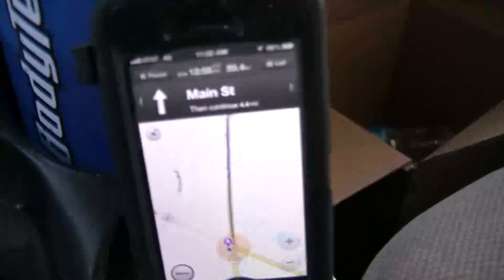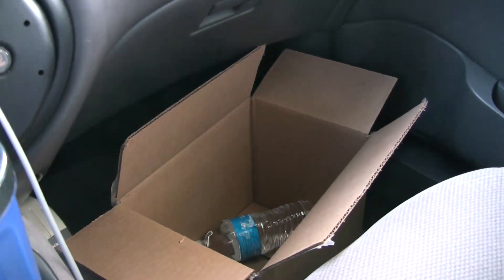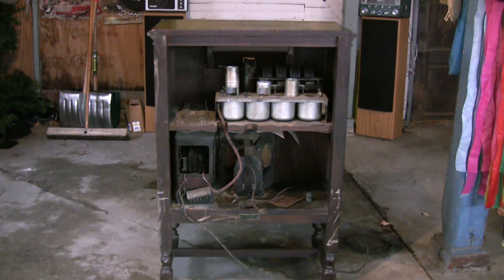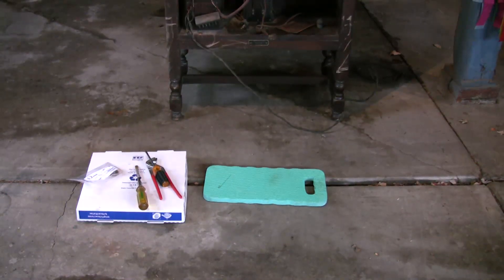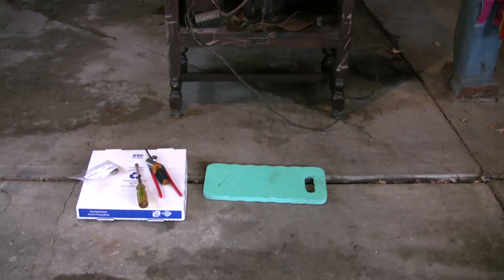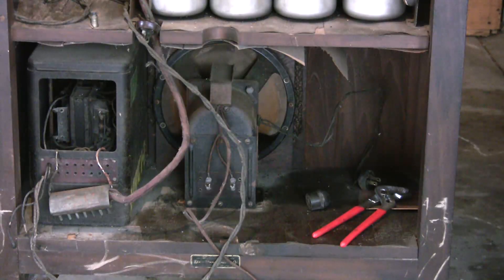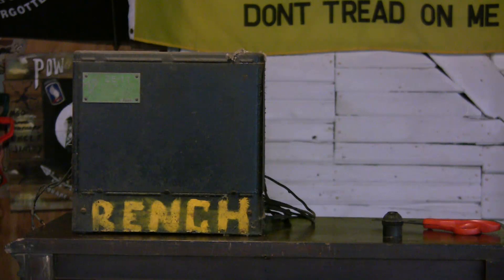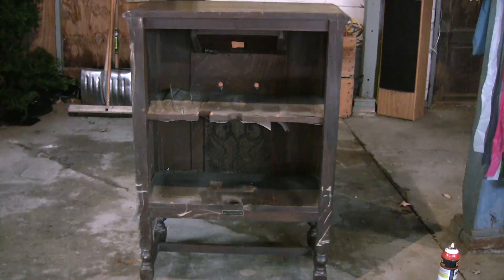Zenith 34P Getting and first look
My little advnture to go get a Zenith 34P console radio that was listed
on Craigslist. And a first examination of it